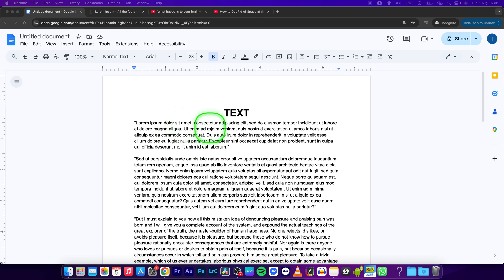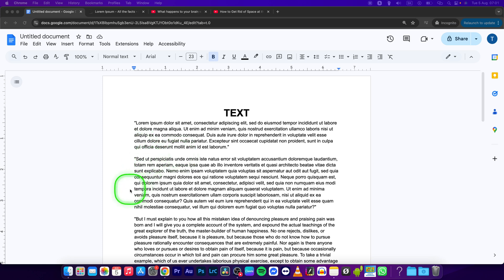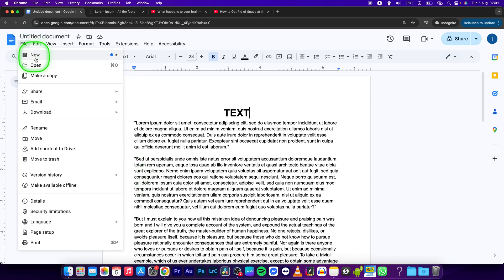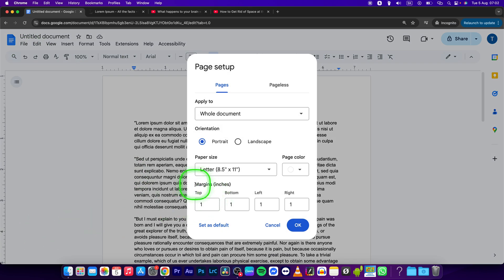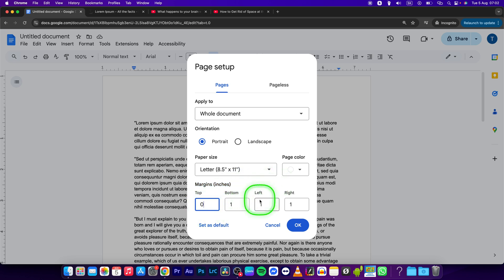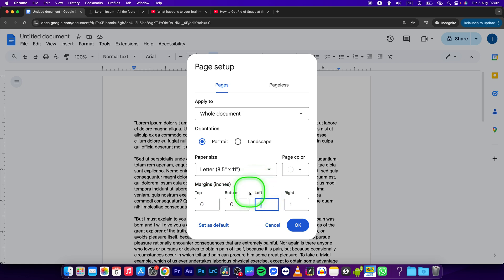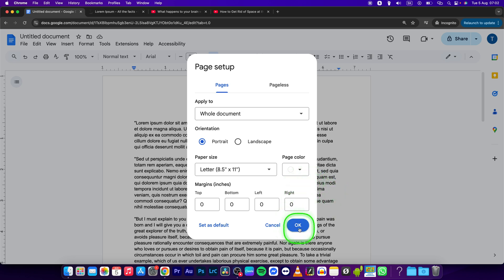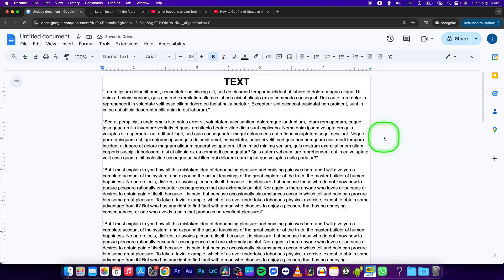How To Use Whole Page in Google Docs | Expand Content to Full Page | Google Docs Tutorial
In this video, we’ll show you how to use the entire page layout in Google Docs, making your document more flexible and allowing you to adjust your formatting for a full-page design.

How To Use Whole Page in Google Docs
How to Utilize Full Page Layout in Google Docs
How to Format Documents to Use Entire Page in Google Docs
How to Adjust Page Layout for Full Usage in Google Docs
How to Maximize Page Space in Google Docs
How to Use Full Page Design in Google Docs
How to Expand Content to Full Page in Google Docs
How to Fit Content on Entire Page in Google Docs
How to Adjust Margins for Full Page in Google Docs
How to Work with Full-Page Layout in Google Docs